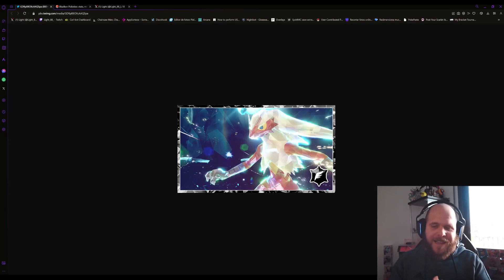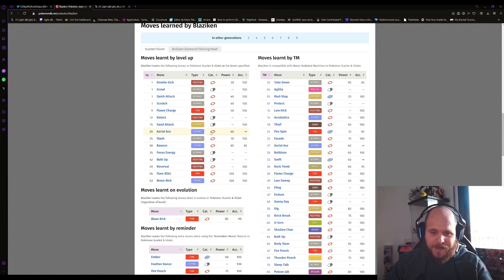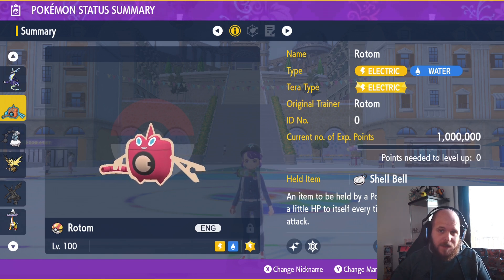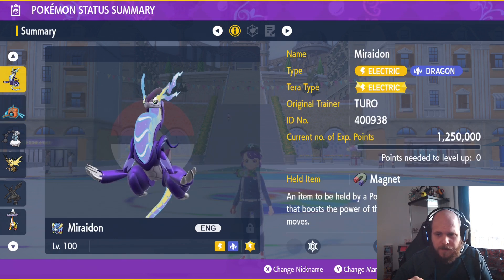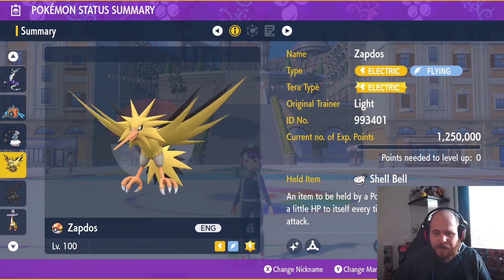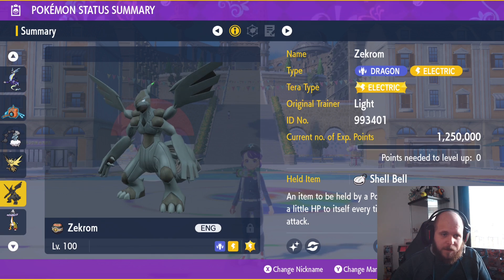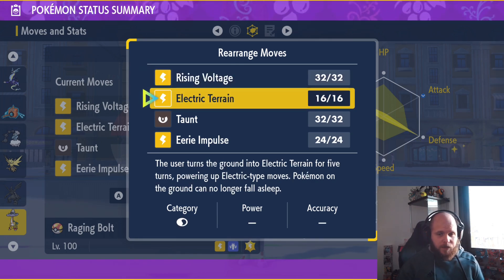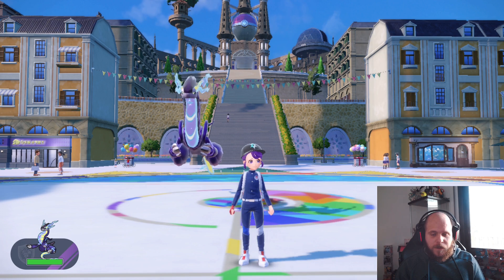BEST OPTIONS TO DEFEAT SOLO 7 ⭐TERA RAID BLAZIKEN! GET THEM NOW!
❱Be a Youtube Member or a Twitch Subscriber now and get:
-Fast access to SW/SH and SV Bots
-Prepaid cards Eshop Nintendo